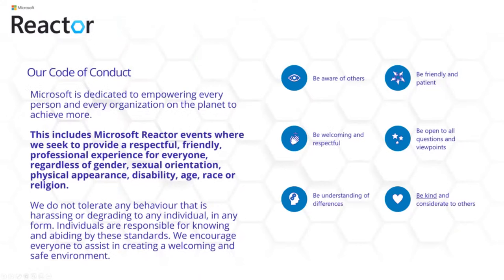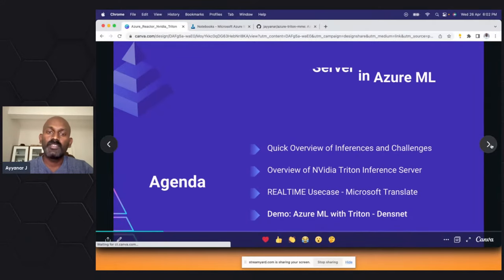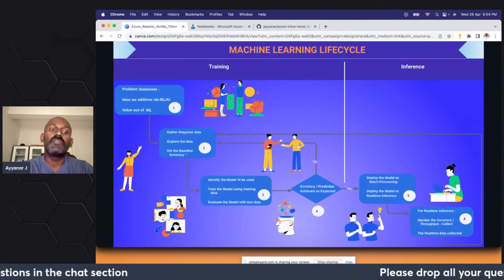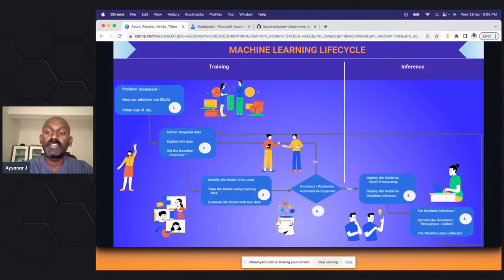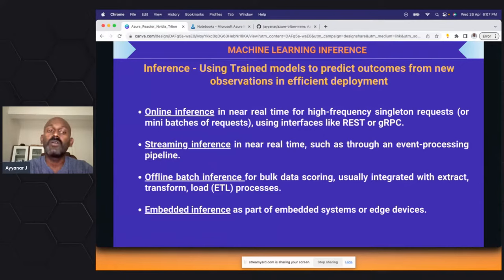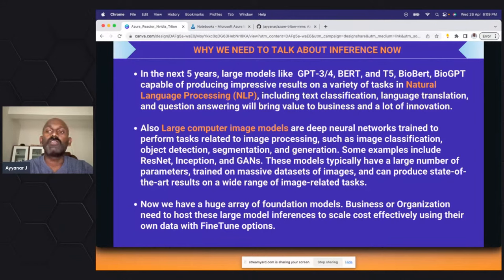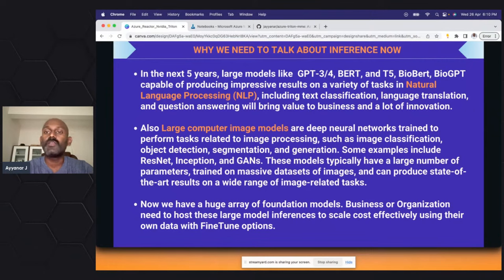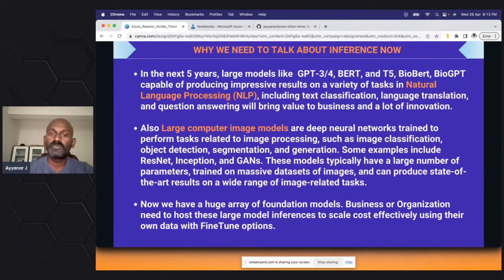Triton Inference Server in Azure ML Speeds Up Model Serving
Triton Inference Server from NVIDIA is a production-ready deep learning inference server in Azure Machine Learning.

What will you learn from the session?
How you can deploy a deep learning model using Triton server using Azure Machine Learning Managed Endpoints.

Speaker Bio - Ayyanar Jeyakrishnan
Ayyanar Jeyakrishnan has around 17+ years of IT experience. He is passionate about learning and sharing knowledge on Azure, AWS, Kubernetes, DevOps, Machine Learning, Well Architected Framework in Cloud. He actively contributes to the Cloudnloud Tech community which helps cancer childhood. He has 50+ Technical Certification in AWS, Azure, IBM Cloud, CKA/CKAD, TOGAF Level 2 Certified.

[eventID:18997]